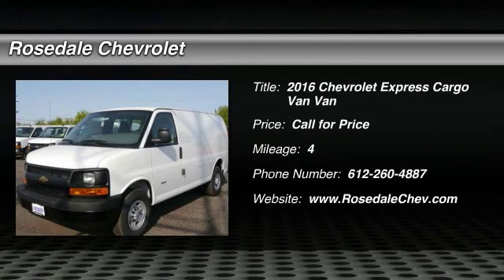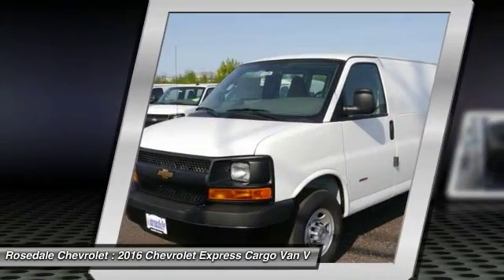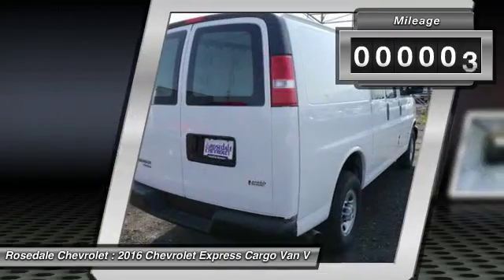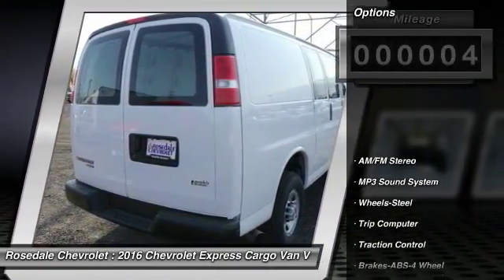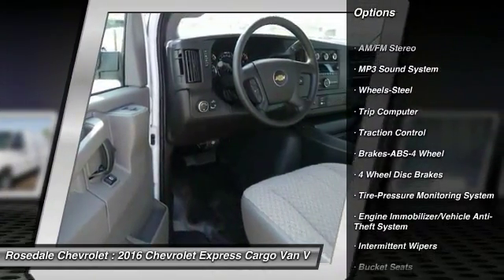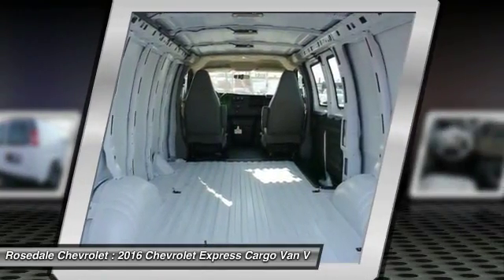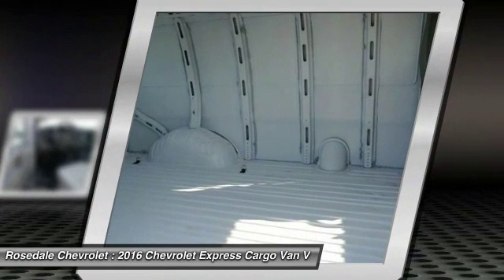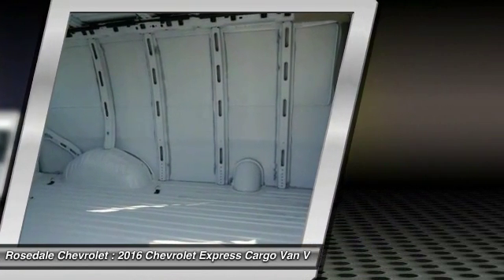2016 Chevrolet Express Cargo Van Roseville, Fridley, St. Paul, Minneapolis 165708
2016 Chevrolet Express Cargo Van

Rosedale Chevrolet
2845 Interstate 35 W

Diesel trim, SUMMIT WHITE exterior and MEDIUM PEWTER interior. CONVENIENCE PACKAGE, TILT-WHEEL AND (... Turbo Charged Engine, REAR AXLE, 3.54 RATIO, DIFFERENTIAL, HEAVY-DUTY LOCKING REAR... PREFERRED EQUIPMENT GROUP. AND MORE! KEY FEATURES INCLUDE: . Electronic Stability Control, Bucket Seats, 4-Wheel ABS, Vinyl Seats, 4-Wheel Disc Brakes. OPTION PACKAGES: CONVENIENCE PACKAGE, TILT-WHEEL AND (K34) CRUISE CONTROL, DIFFERENTIAL, HEAVY-DUTY LOCKING REAR, AUDIO SYSTEM, AM/FM STEREO WITH MP3 PLAYER seek-and-scan, digital clock, TheftLock, random select, auxiliary jack and 2 front door speakers (STD), ENGINE, DURAMAX 6.6L V8 TURBO DIESEL (260 hp [193.9 kW] @ 3100 rpm, 525 lb-ft of torque [708.7 N-m] @ 1600 rpm) with B20 Bio-Diesel capability (see owner's manual for details) (STD) (Includes external engine oil cooler and two 770 cold cranking amp batteries. TRANSMISSION, 6-SPEED AUTOMATIC, HEAVY-DUTY, ELECTRONICALLY CONTROLLED with overdrive tow/haul mode and internal transmission oil cooler (STD), REAR AXLE, 3.54 RATIO, PREFERRED EQUIPMENT GROUP includes Standard Equipment. Chevrolet Diesel with SUMMIT WHITE exterior and MEDIUM PEWTER interior features a 8 Cylinder Engine with 260 HP at 3100 RPM*. OUR OFFERINGS: STREAMLINE YOUR NEXT AUTO BUYING EXPERIENCE Our Goal is to Find a Vehicle that meets all of your needs, Supply you with our best price, Get a profesional trade appraisal, Estimate on payments, finance terms and options, ALL IN LESS THAN 45 MINUTES Horsepower calculations based on trim engine configuration. Please confirm the accuracy of the included equipment by calling us prior to purchase.